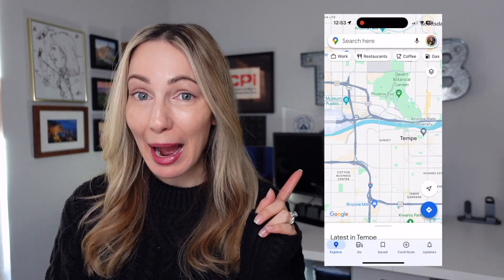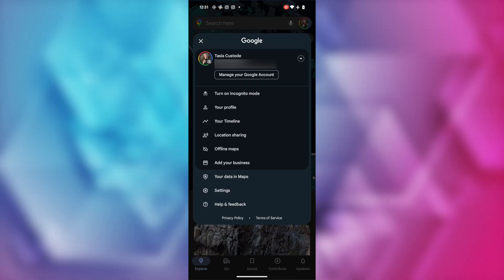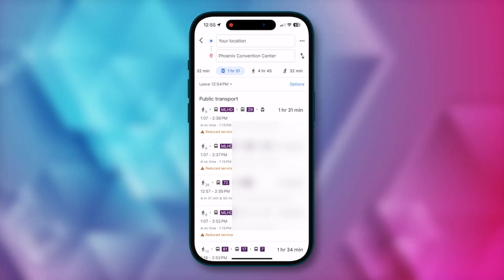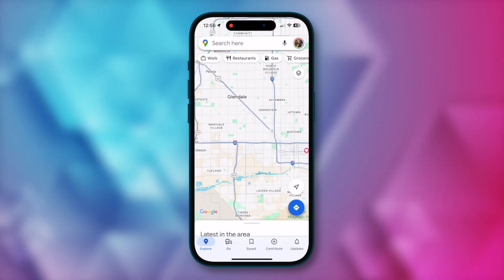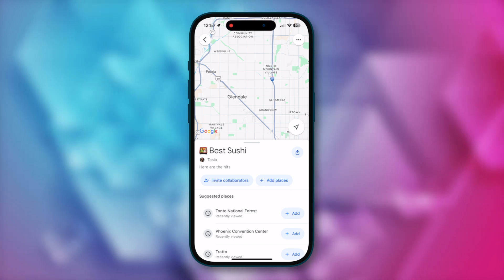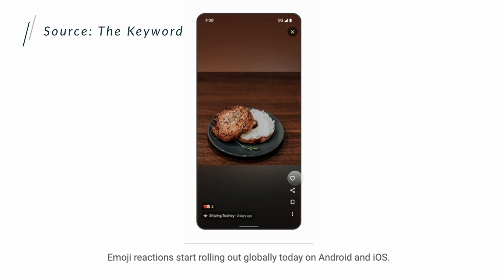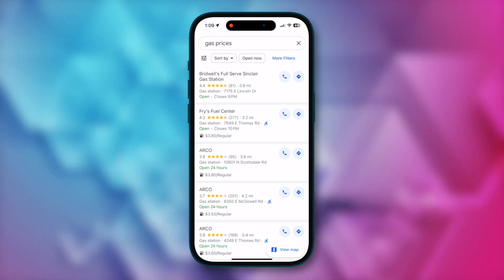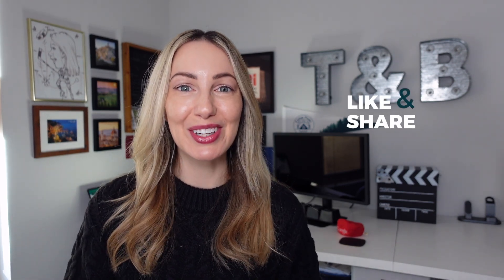New Google Maps Updates Just in Time for Holiday Travel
Here are the new Google Maps updates just in time for holiday travel!

In this video, I’m sharing the latest Google Maps updates that’ll help you navigate the holidays with ease. From new colors, to better transit options, to emoji reactions and gas price in Google Maps, I’ve got you covered.

⏰ TIMECODES:
00:00 - Intro
00:20 - Maps Color
01:52 - New Transit Options
02:43 - Lists Updates
04:15 - Emoji Reactions
04:55 - Faster Maps
05:17 - Gas Prices in Google Maps